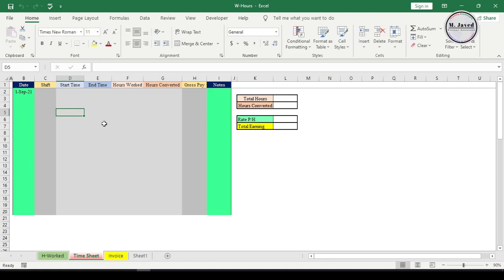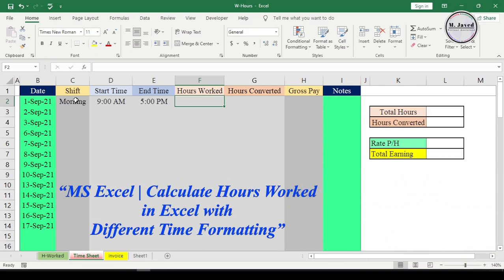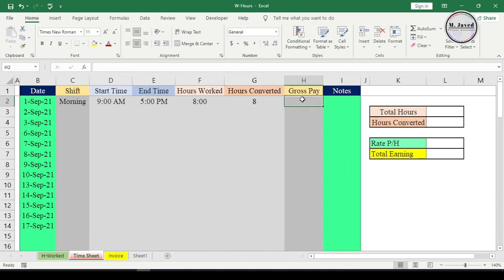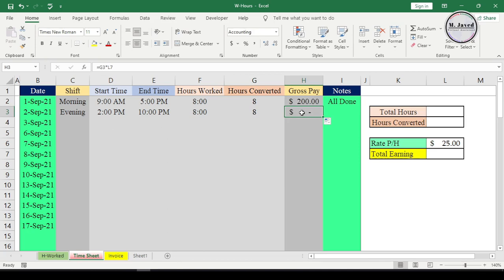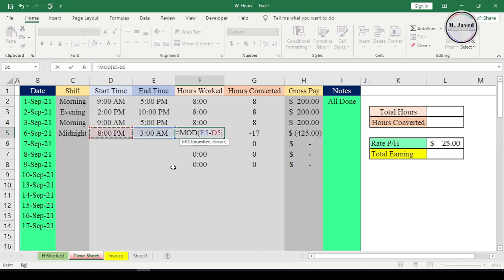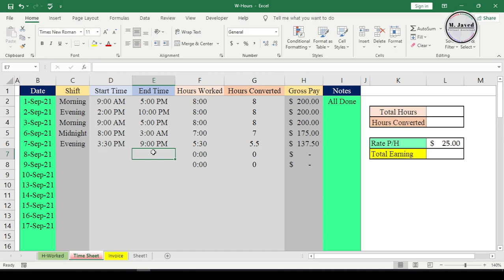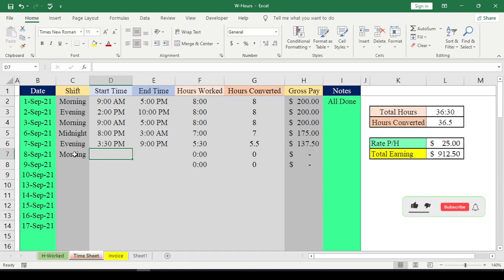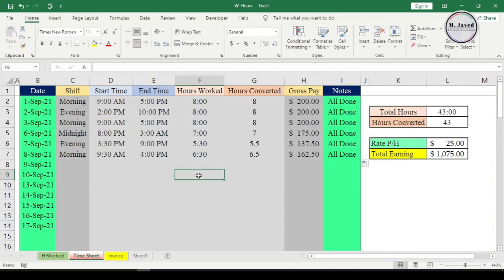MS Excel | Create Simple Time Sheet and Invoice in MS Excel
In this tutorial we will see whether how we can create a simple time sheet and invoice in MS Excel.

00:05 Intro
00:35 Create Time Sheet
07:15 Copy Shifts Data to Invoice